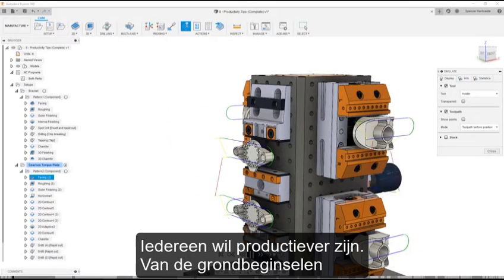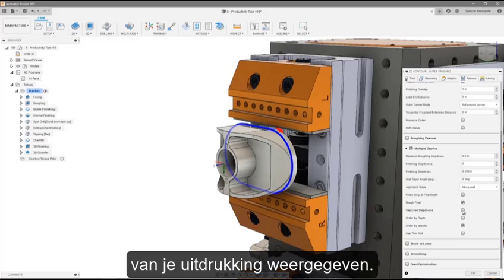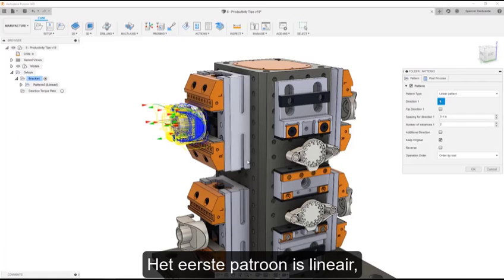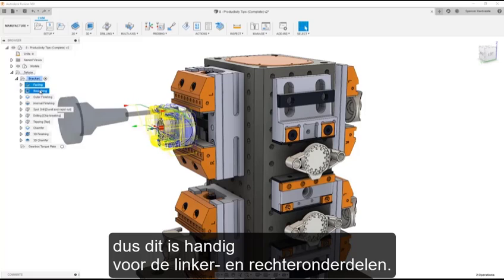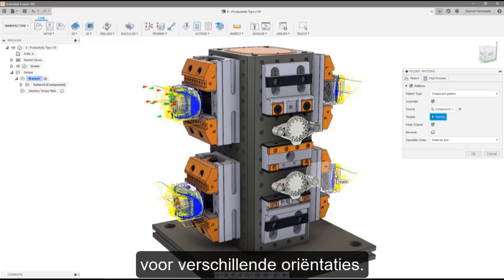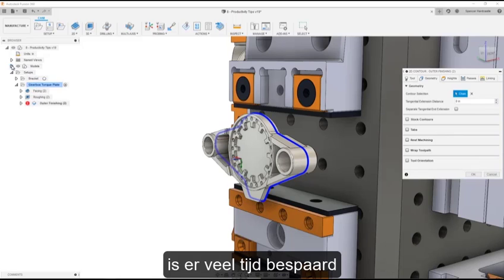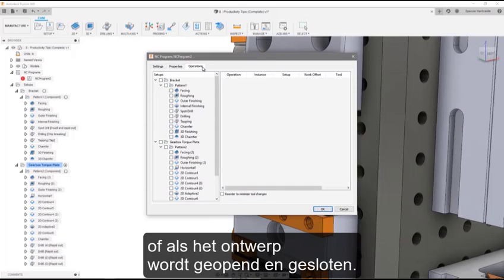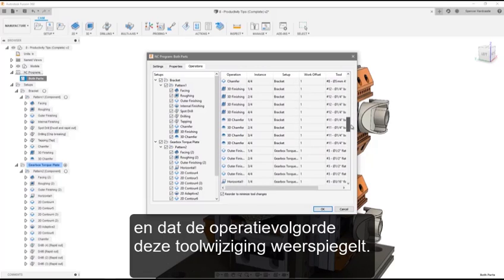Autodesk Fusion 360 | Productivity tips | CAD/CAM software | Cadac Group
Til uw programmeerefficiëntie naar een hoger niveau met deze productiviteitstips, inclusief expressie, sjablonen, patronen en NC-programma's.

Fusion 360 van Autodesk is de eerste 3D-CAD, CAE- en CAM-tool in zijn soort. Met Autodesk Fusion 360 kunnen ontwerpers en ingenieurs 3D-productontwerpen creëren en met anderen samenwerken in de cloud. Oftwel, één cloud-platform waarin u kunt ontwerpen, testen en fabriceren. Bestel Fusion 360 bij Cadac Group voor de beste prijs.

U kunt overal werken en samenwerken met iedereen. 3D-ontwerpen is nog nooit zo makkelijk geweest als met Autodesk Fusion 360.

Deze demonstratievideo toont de tips en tricks om het beste uit Fusion 360 te halen.

Take your programming efficiency to the next level with these productivity tips, including expression, templates, patterns, and NC Programs.

Fusion 360 is the first 3D CAD, CAM and CAE tool of its kind. It connects your entire product development process in a single cloud-based platform that works on both Mac and PC.

Design, fabricate and test all in a single tool. Work anywhere, collaborate with anyone. Designing in 3D has never been easier, with Autodesk Fusion 360.

This demonstration video shows the tips and tricks to get the most out of Fusion 360.